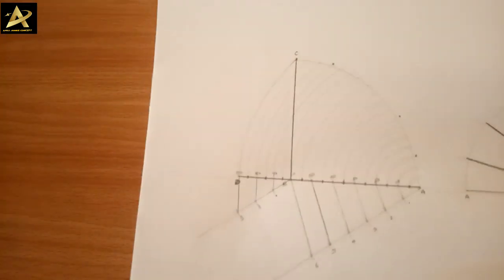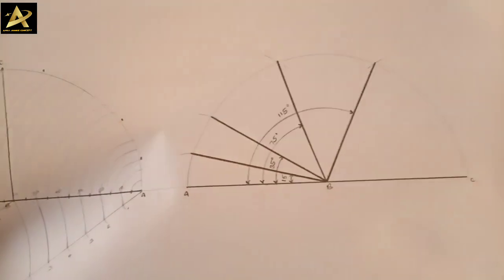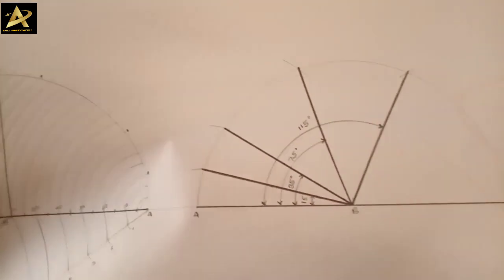Scale of chord of 5°